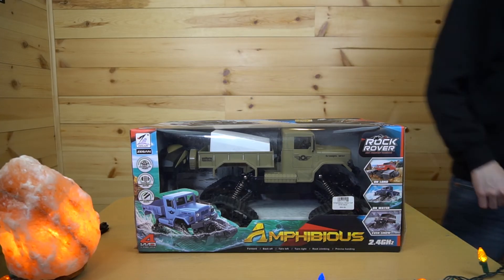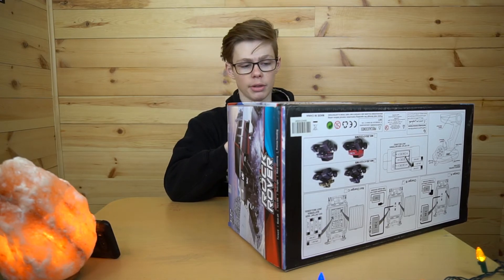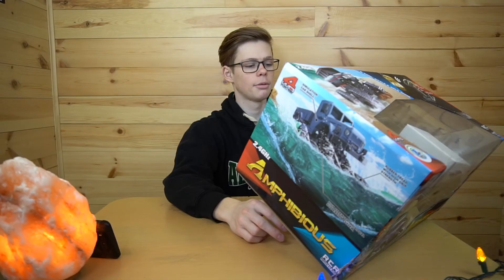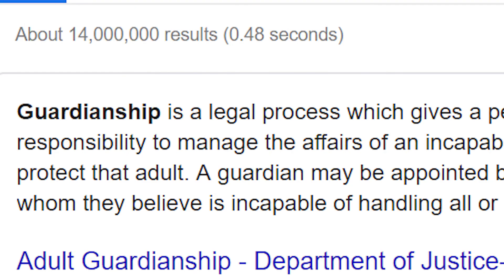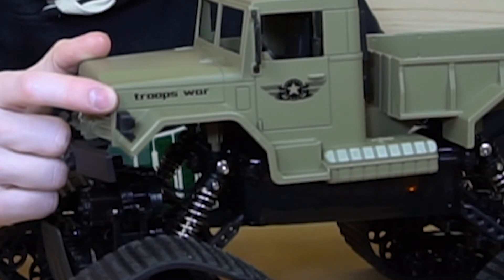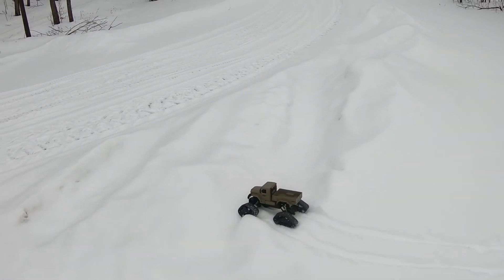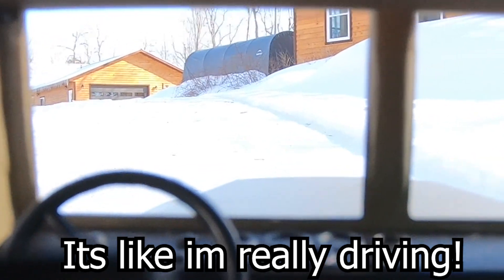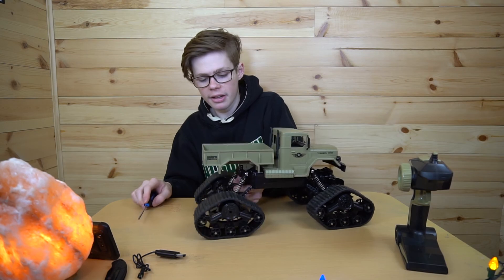Uniform Run Military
The studio received a package, and inside was a shitty RC truck. But maybe it isnt as bad as I thought? Find out to see who dies in this episode!.